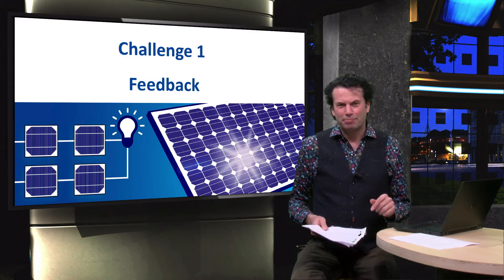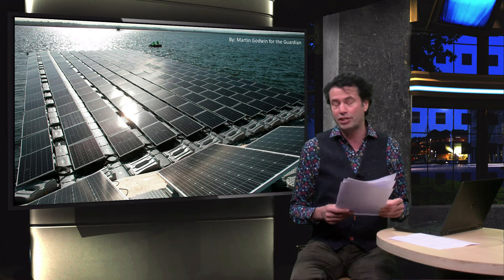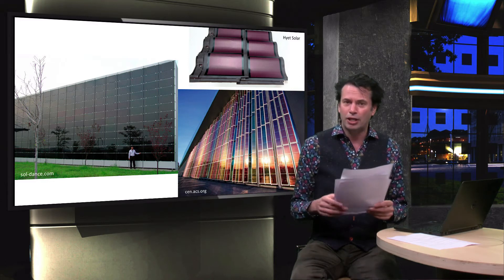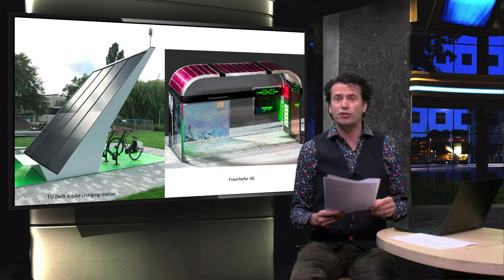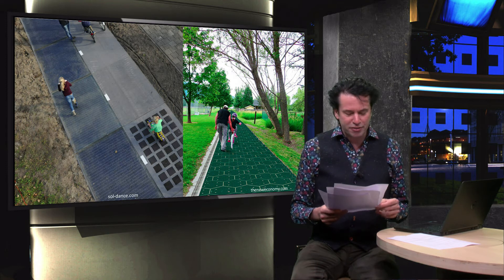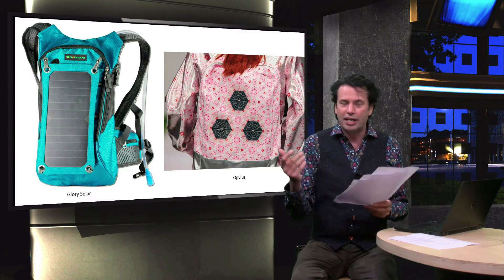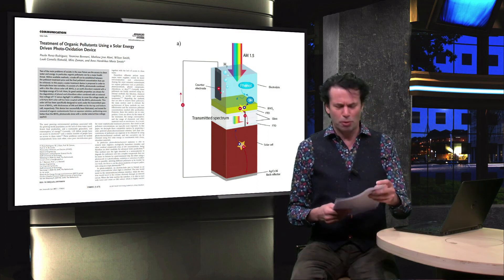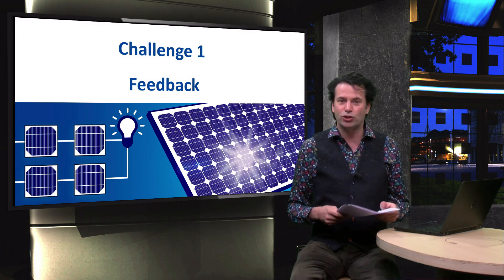PV2x_2017_Feedback_Challenge_1-video